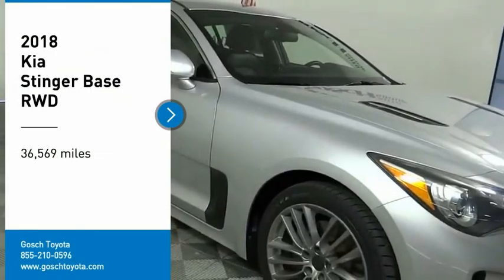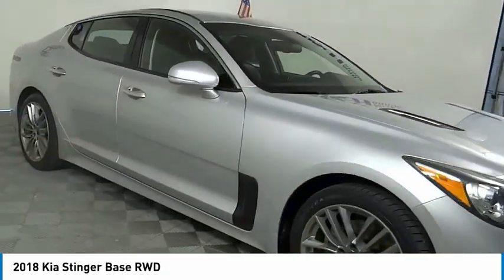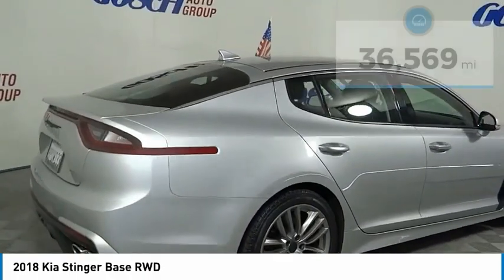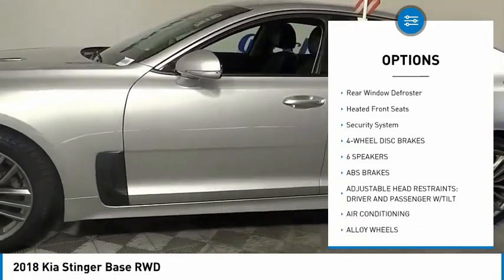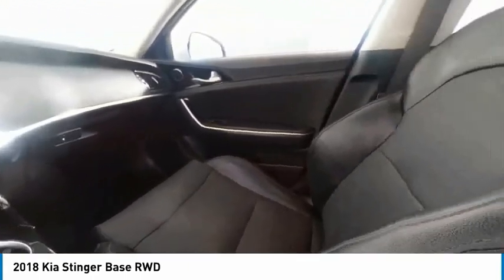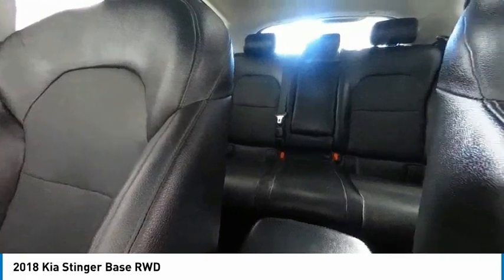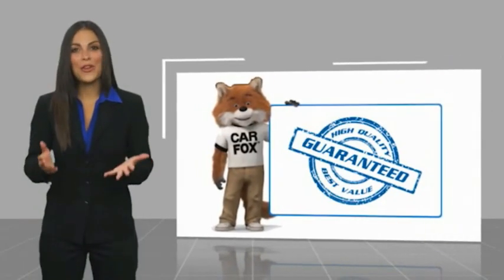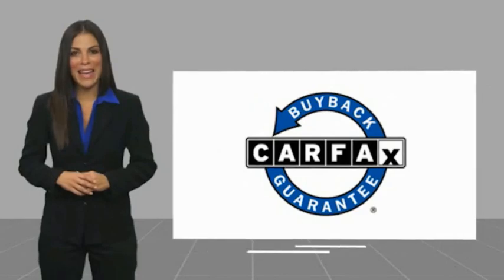2018 Kia Stinger HEMET BEAUMONT MENIFEE PERRIS LAKE ELSINORE MURRIETA 127180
2018 Kia Stinger Base RWD

Gosch Toyota
350 Carriage Circle

GOSCH AUTO GROUP PROUDLY SERVING HEMET, BEAUMONT, MENIFEE, PERRIS, LAKE ELSINORE, MURRIETA, AND SURROUNDING SOUTHERN CALIFORNIA LOCATIONS. THIS GRAY 2018 Kia STINGER IS EQUIPPED WITH A Engine: 2.0L Twin Scroll Turbo 4-Cylinder, AUTOMATIC TRANSMISSION, AND RECEIVES AN ESTIMATED 22 City/29 Hwy MPG. 2018 Kia STINGER Base RWD Stock #: 127180 | VIN: KNAE15LA2J6011159 | 2018 Kia Stinger Base RWD ALLOY WHEELS TRACTION CONTROL POWER WINDOWS Gosch Toyota Scion